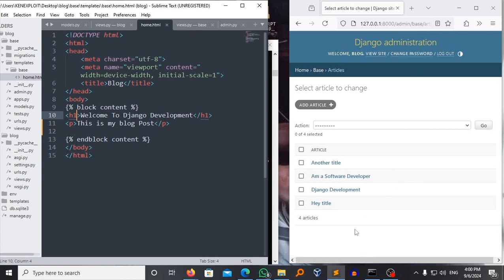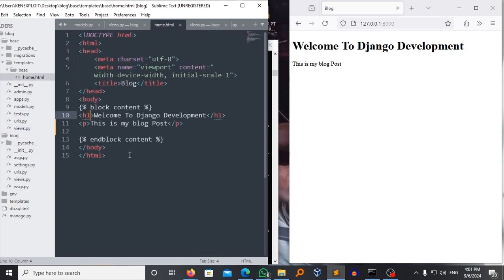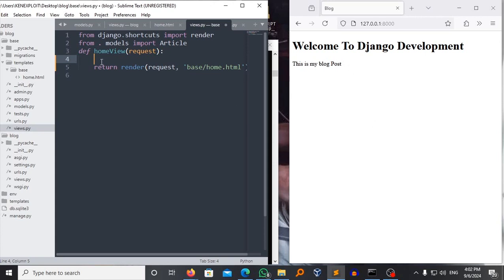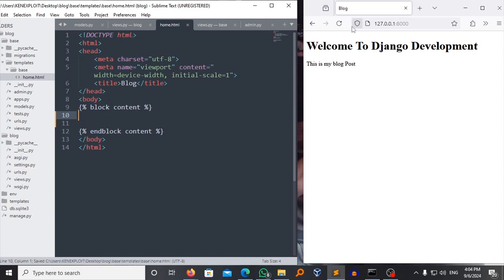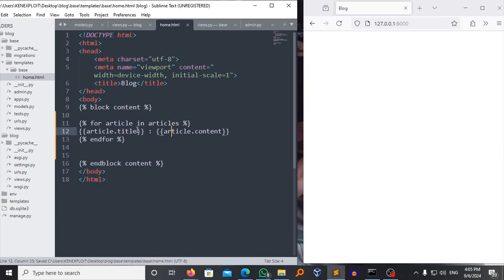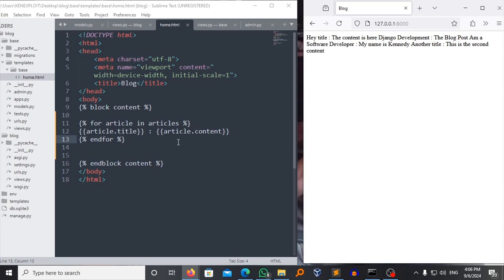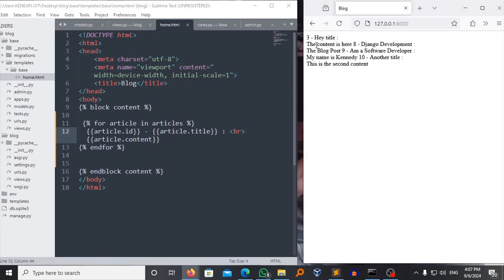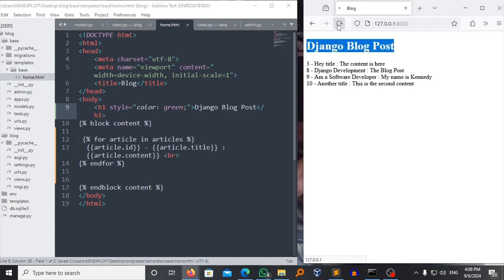How_To_Display_Data_in_a_Home_Page_View_Django_Tutorials Part 8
Python Django Basics